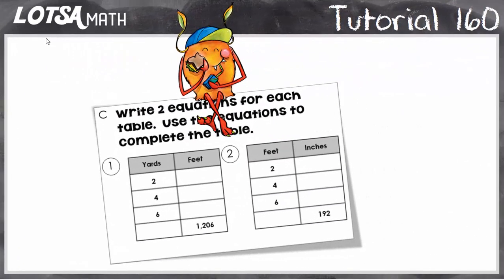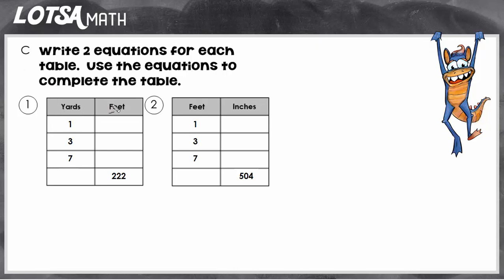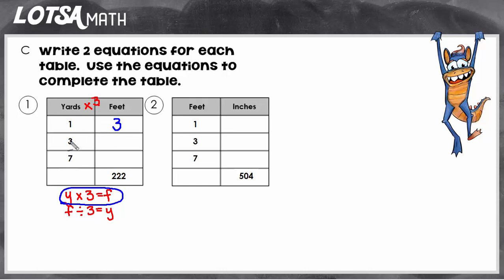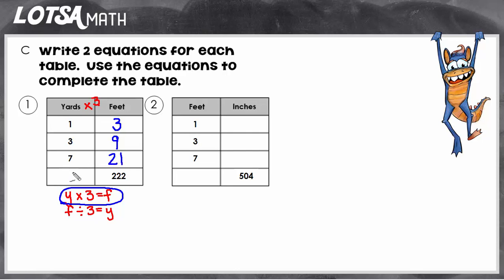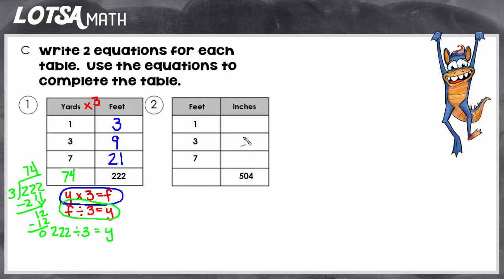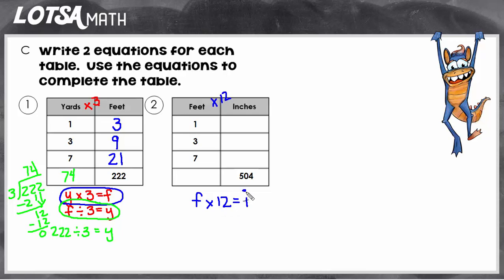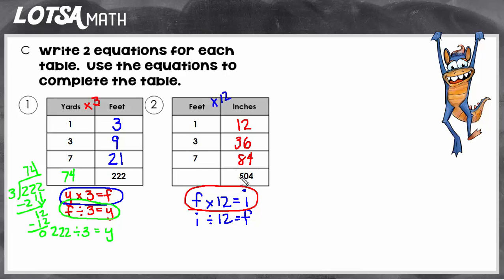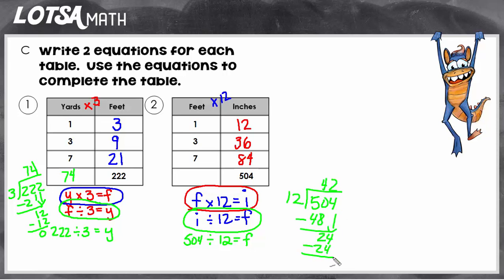Math Lesson 160 - Writing Equations From Input/Output Tables - LOTSA MATH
Writing Equations From Input/Output Tables - Write 2 equations for each table. Use the equations to complete the table.
TEKS 4.5B or Common Core 4.OA.C.5